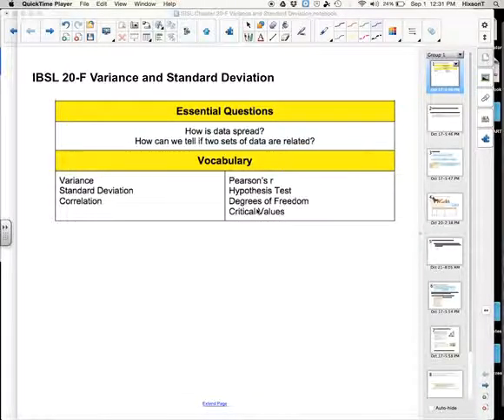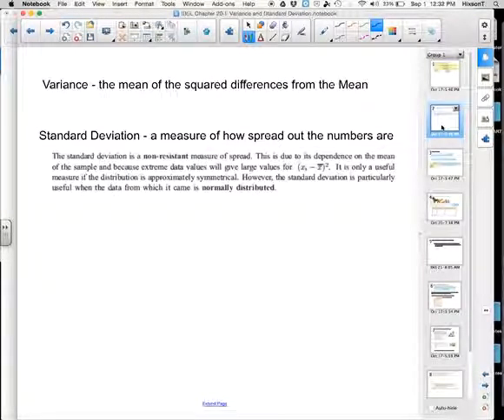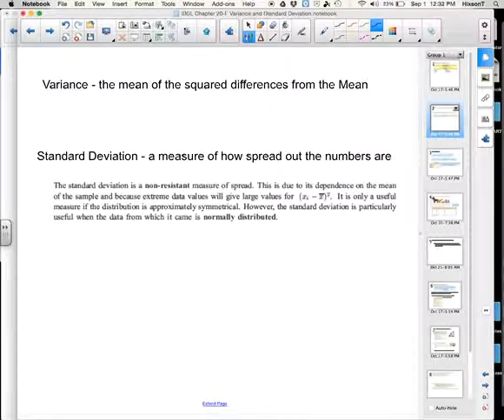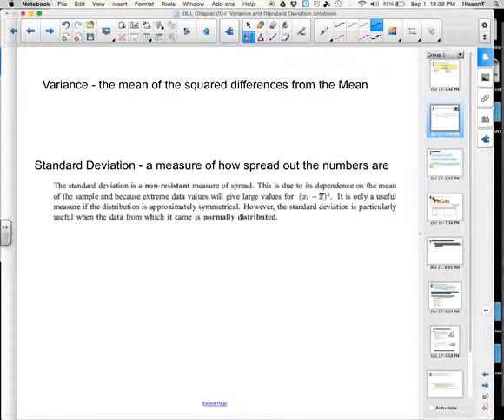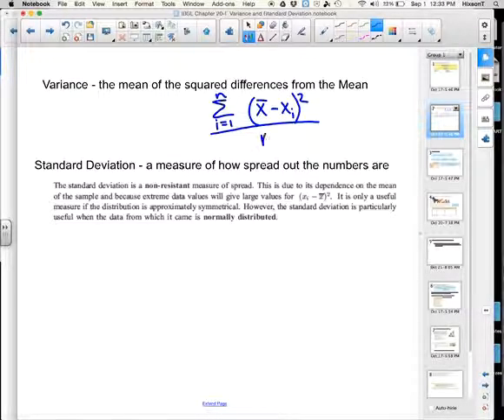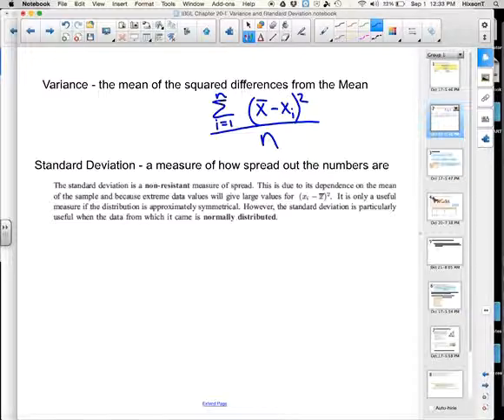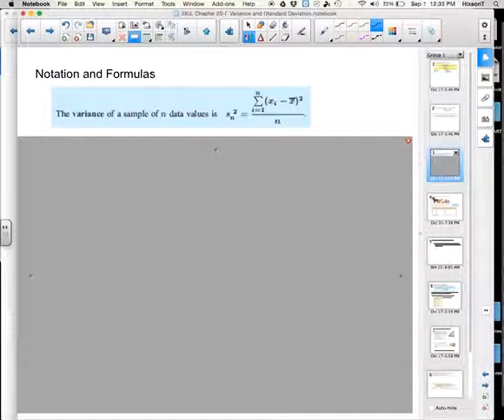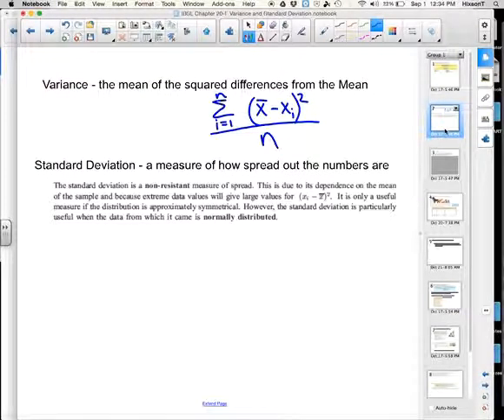IBSL 20 F Variance and Standard Deviation